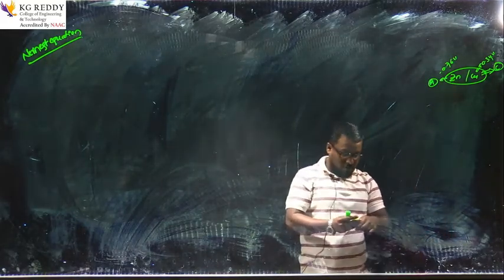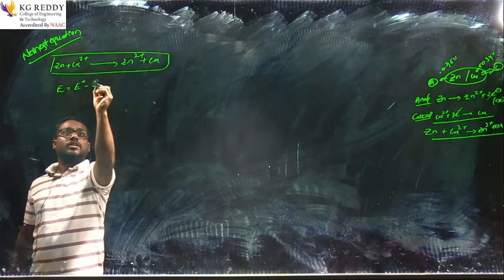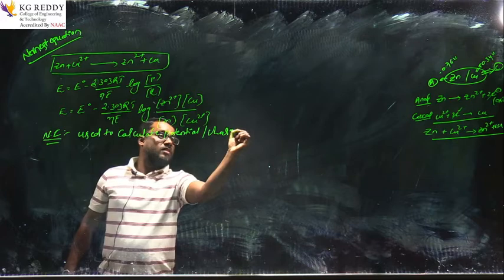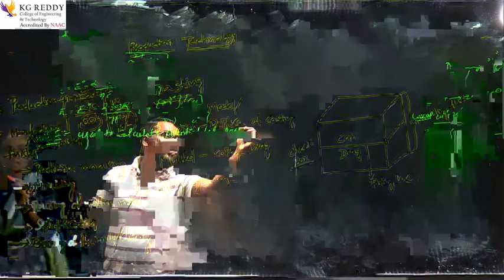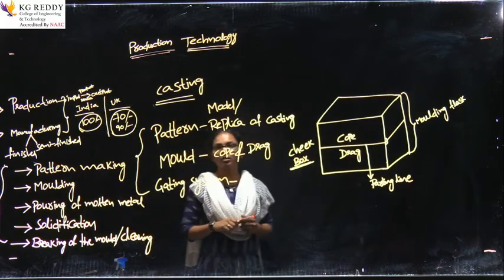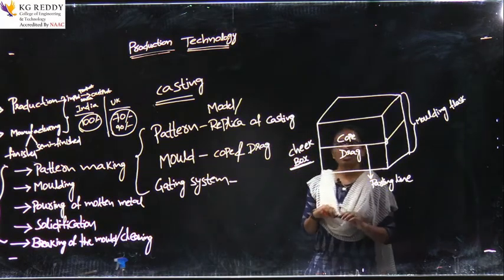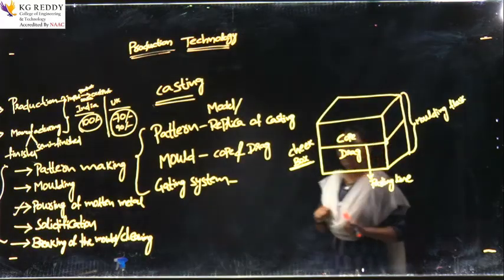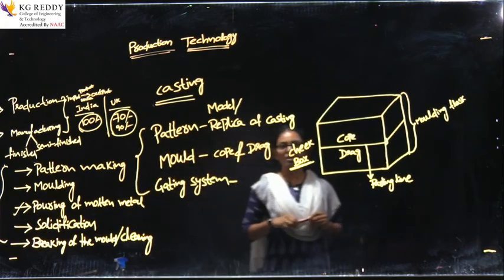Chemistry - Nernest Equation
Its about Nernest Equation